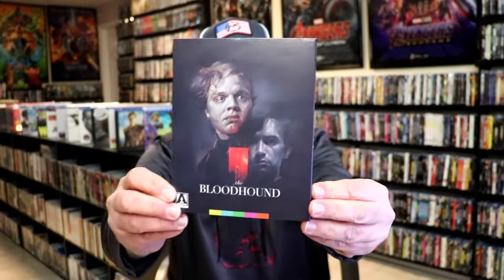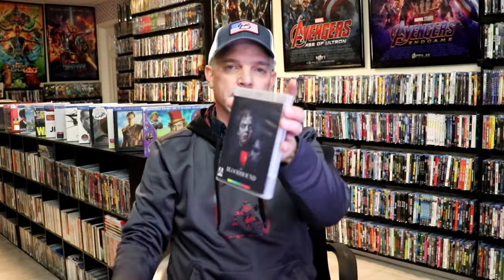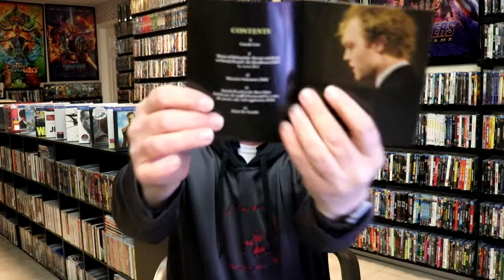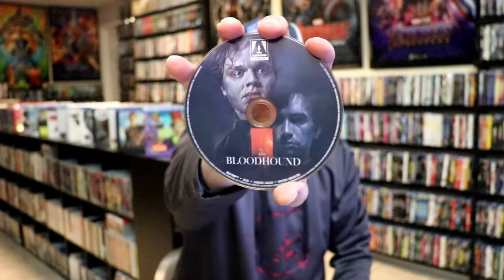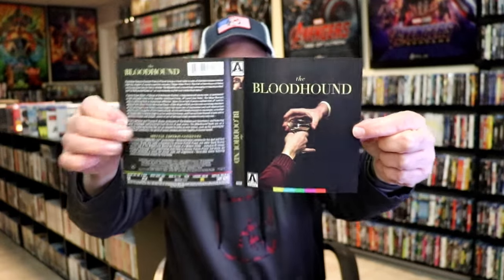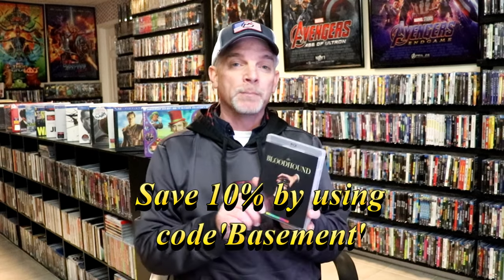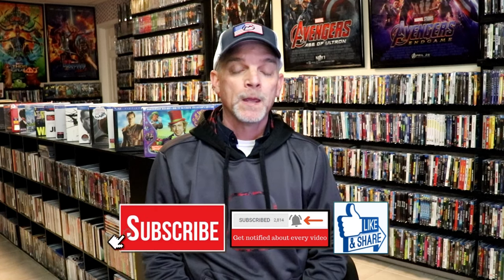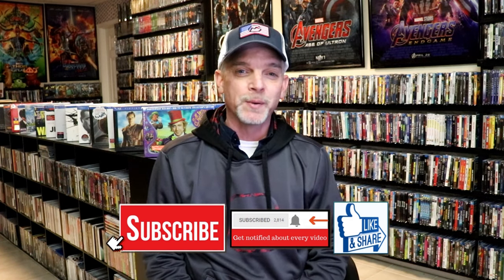The Bloodhound Blu-ray From Arrow Video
Check out my unwrapping of The Bloodhound Blu-ray From Arrow Video!